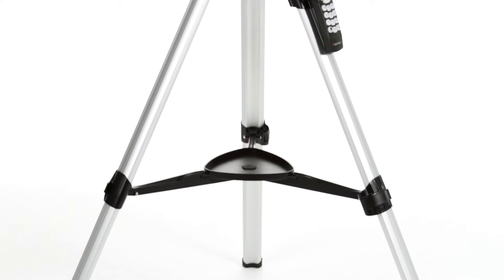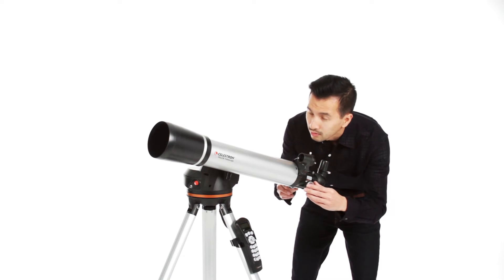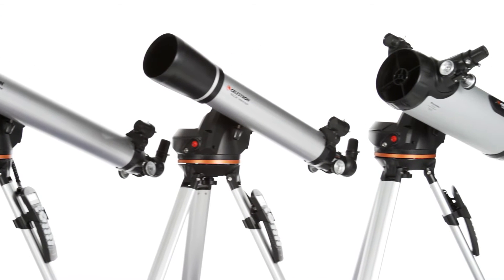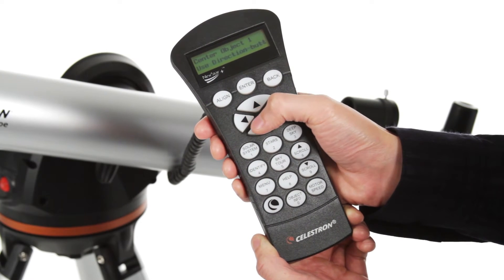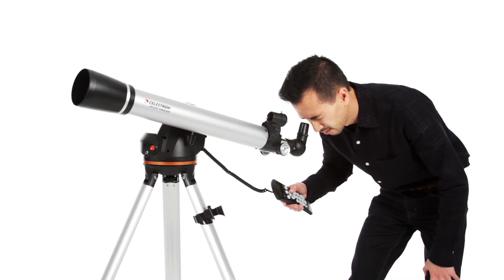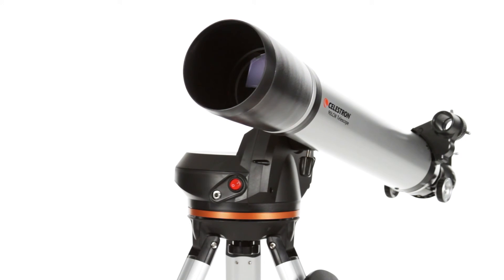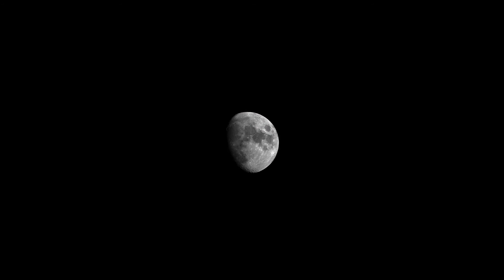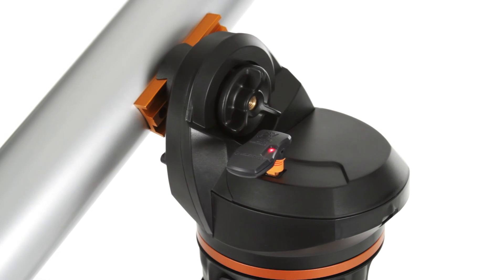Celestron 90LCM Computerized Telescope Product Overview